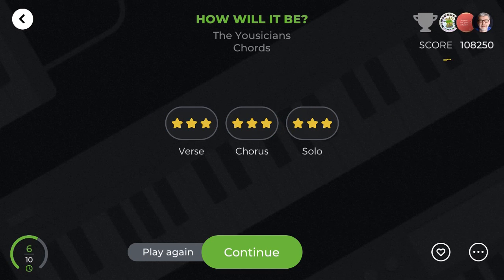How Will It Be? - Yousician Weekly Challenge - Piano Sheet Mode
Today's challenge is How Will It Be? from It's Complicated, Songs About Relationships.
Also sorry about the pop up that appears at the bottom of the screen. It happens at random and I son't know how to turn it off.

By the way Happy really late New Year and a late Valentines Day to you all.